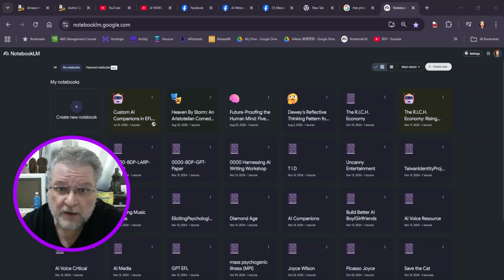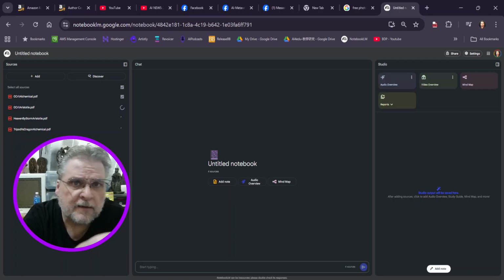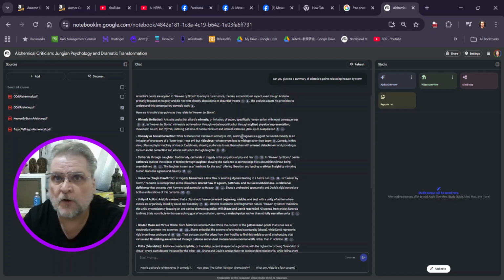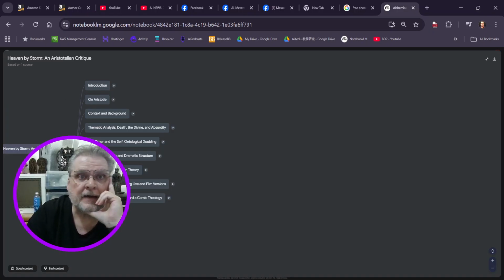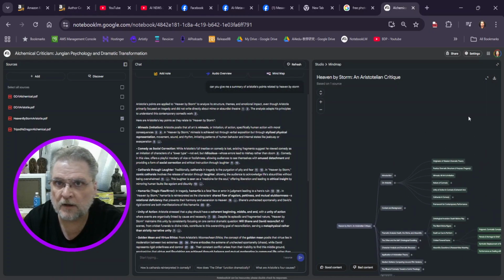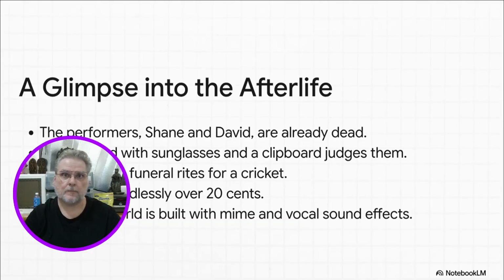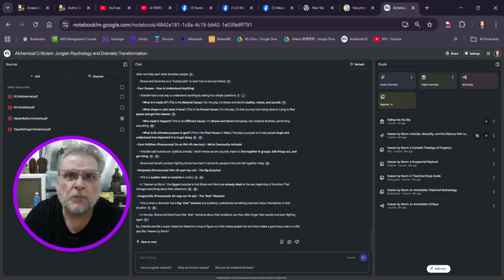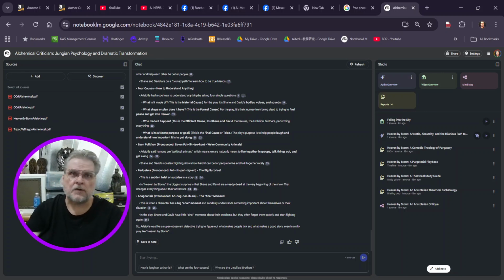NotebookLM for Students, Teachers, and Researchers!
Prof. Brian David Phillips introduces the the research and study features of NotebookLM from Google!  and give it a go!  Seriously, if you are a student in any of the courses taught by Prof. Phillips, you should use NotebookLM to increase the effectiveness of your approach to study.  If you’re not using AI effectively, you are already behind.

My critical book mentioned in the video "Quirky Critical Eye On Drama" - much of the material I developed for the Readings in Drama course discussed here has made its way into this text.

Howdy! I am Rev. Dr. BRIAN DAVID PHILLIPS . . . I am a hypnotist, hypnosis trainer, esoteric tranceworker, pastor and more as well as an Associate Professor in the English Department at National Chengchi University in Taipei, Taiwan . . . let me be your guide through the world of hypnosis, trancework, ecstatic states, Tarot, Seidr, possibly controversial opinions, and so very much more.